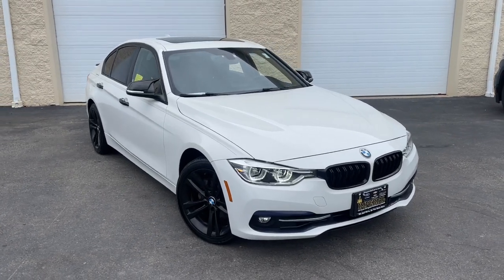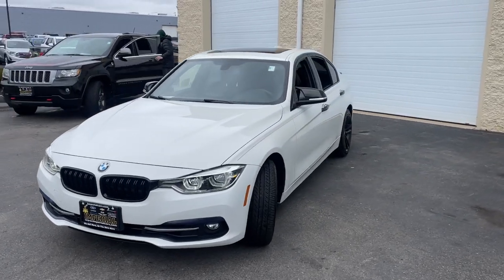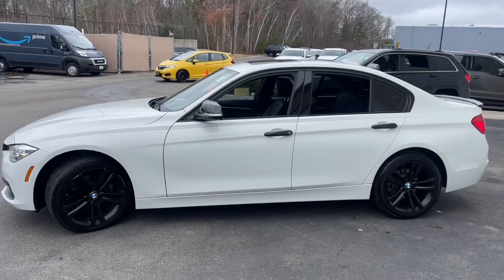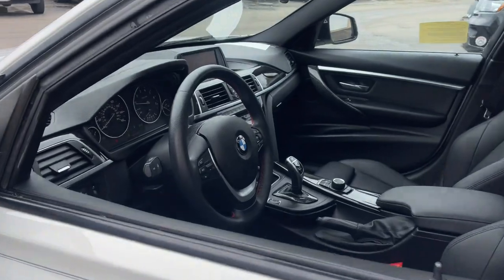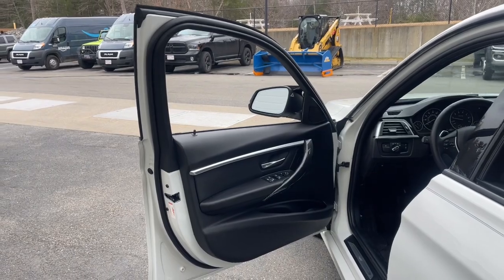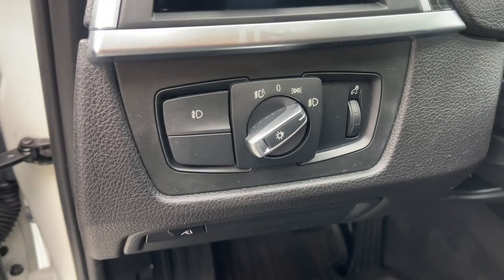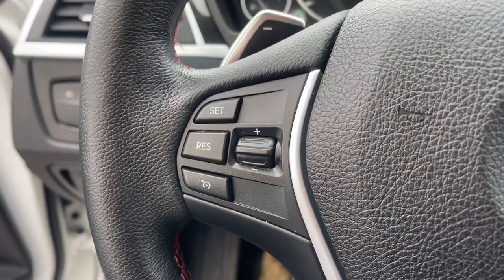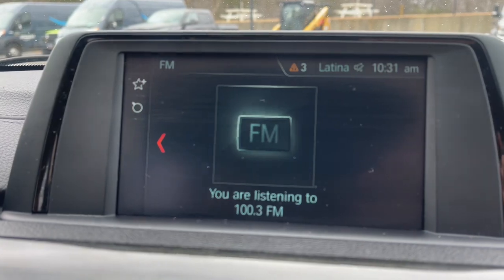2018 BMW 3 Series Milford, Mendon, Worcester, Framingham MA, Providence, RI 44738A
Alpine White Used 2018 BMW 3 Series 330i xDrive available near me in Milford, Massachusetts at Imperial Chevrolet. Servicing the Mendon, Worcester, Framingham MA, Providence, RI area.

Imperial Chevrolet
18 Uxbridge Rd

Recent Arrival! Sunroof / Moonroof, Power Leather Seats, Power Seats, Heated Seats, Backup Camera, Bluetooth, Cruise Control, Power Windows, Power Locks, Steering Wheels Radio Controls, Aluminum Wheels, Comfort Access Keyless Entry, Convenience Package, Lumbar Support, Moonroof, SiriusXM Satellite Radio. Alpine White 2018 BMW 3 Series 330i xDrive 4D Sedan 330i xDrive AWD 8-Speed AutomaticbrbrbrPriced below KBB Fair Purchase Price! Clean CARFAX. 2.0L 4-Cylinder DOHC 16V Turbocharged 23/33 City/Highway MPG Odometer is 18896 miles below market average!brbrMORE ABOUT US: Imperial Cars Purchase With Confidence: 1) Free Car Fax Vehicle History Report available for all our vehicles online. 2) Our vehicles are Imperial Certified and go through a rigorous Multi-Point vehicle inspection. 3) Bottom line pricing. 4) 5-Day or 200 Mile Vehicle Exchange Program for your total confidence. If you are not happy with it bring it back within 5 days or 200 miles and we'll give you a credit of your full purchase price toward the purchase of another vehicle. (Excludes Renewed for You vehicles.)brbrPrice does not include tax, title, registration, documentation fee or other applicable fees. Price does include Imperial Trade assistance bonus of $1,000 Imperial qualifying retailable trades with less than 10 years of use from original in service date. To receive advertised promotional price, the vehicle must be paid in full and take same day delivery from dealer stock. Call or email our phone and internet team for the most current information and Imperial discounts. Price cannot be combined with any other discounts or promotions and is subject to change based on market value at any time without notice, customer must mention promo code in order to qualify for internet special discount. The information contained herein is deemed reliable but not guaranteed, dealer not responsible for any misprint involving the price or description of the vehicle, it's the sole responsibility of buyer to physically inspect and verify such information prior to purchasing. Transparency is our goal. NO WHOLESALERS OR DEALERS! Some of our Pre-Owned vehicles may be subject to unrepaired safety recalls. Check for a vehicle's unrepaired recalls by VIN